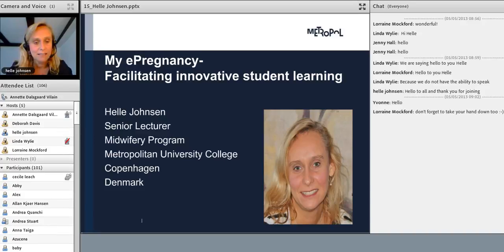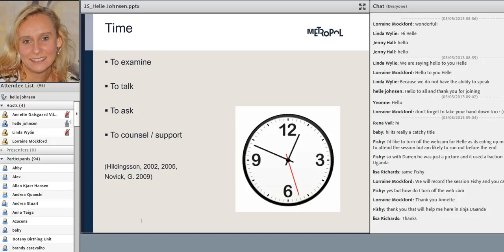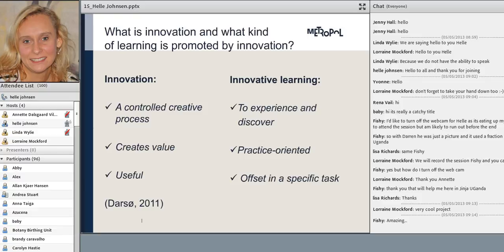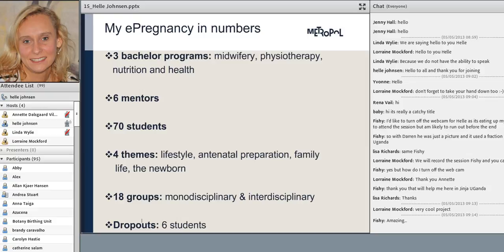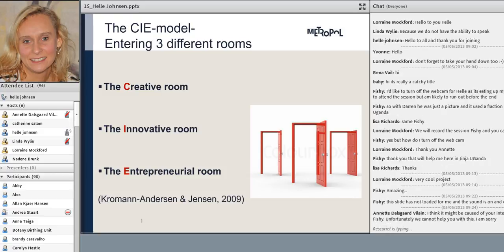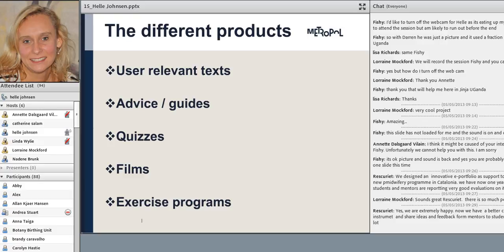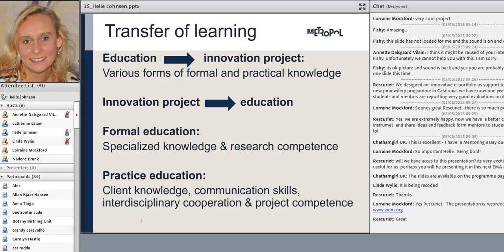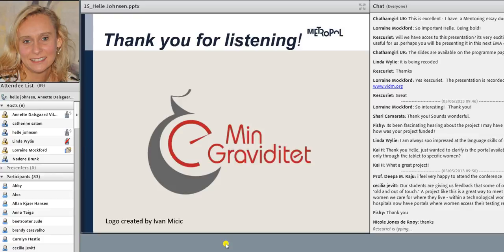VIDM 2013 Session 15 Helle Johnsen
My ePregnancy - Innovative Learning in Midwifery Education
Helle Johnsen

Recorded using Adobe Connect, University College Lillebaelt, Denmark